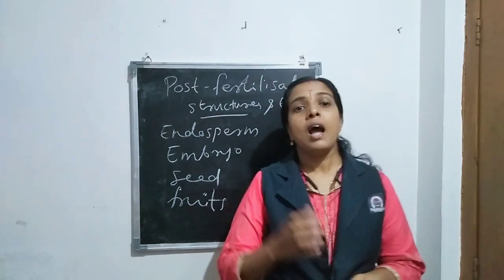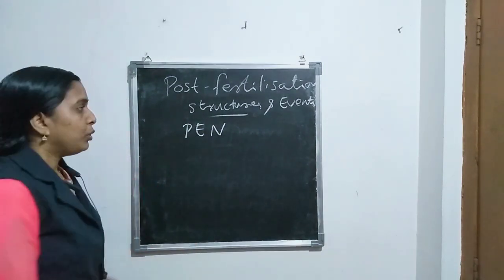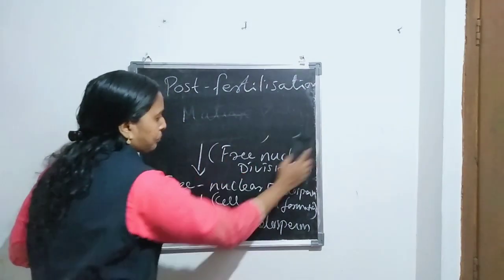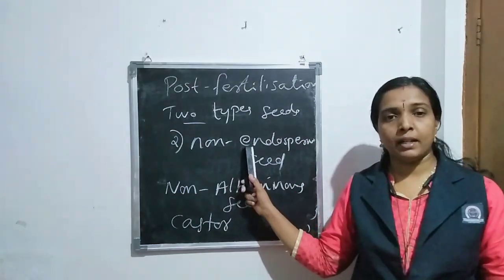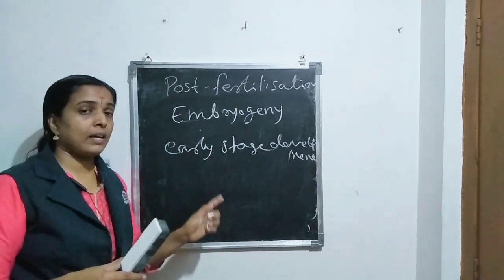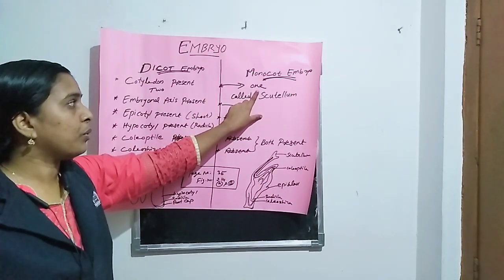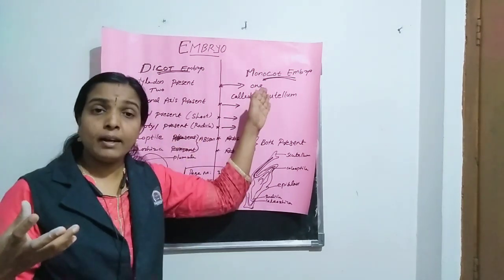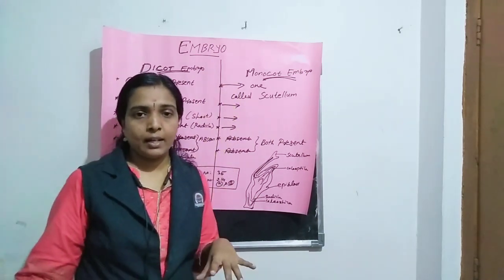12 biology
Post-fertilisation changes